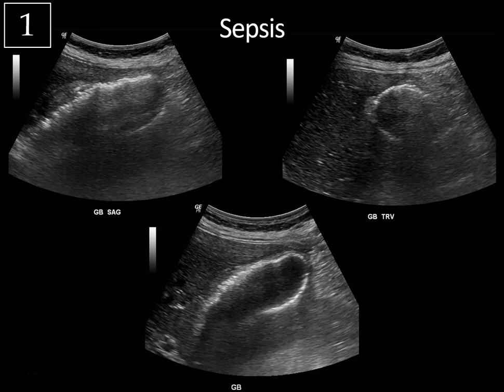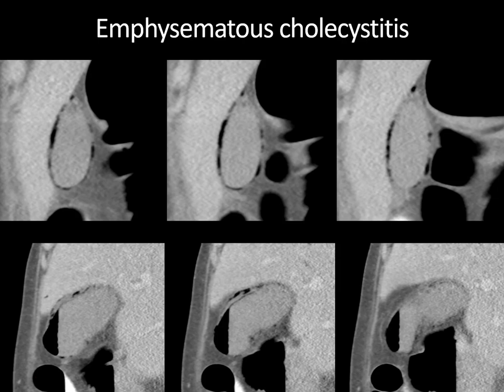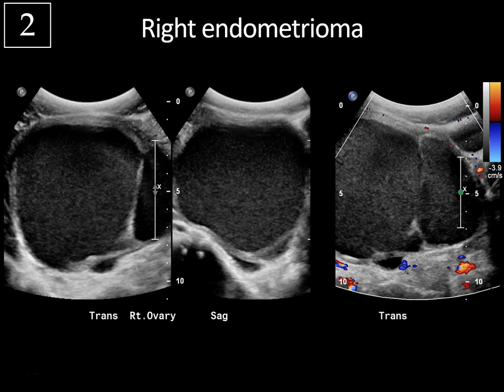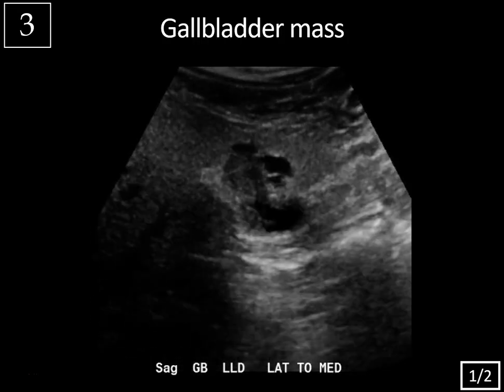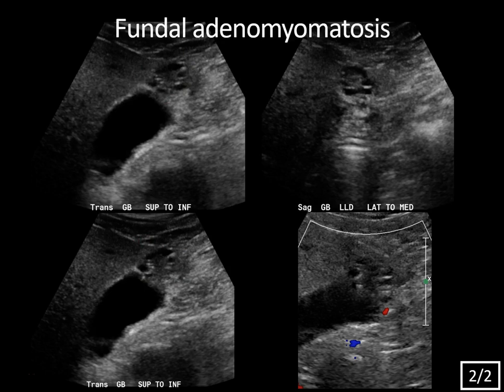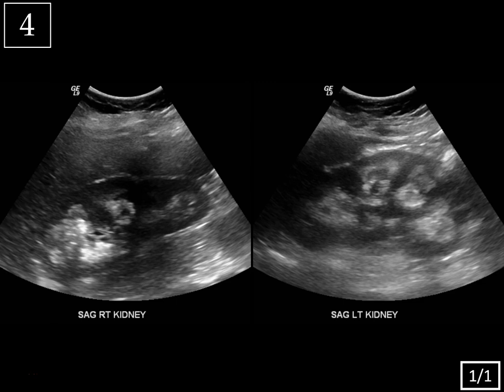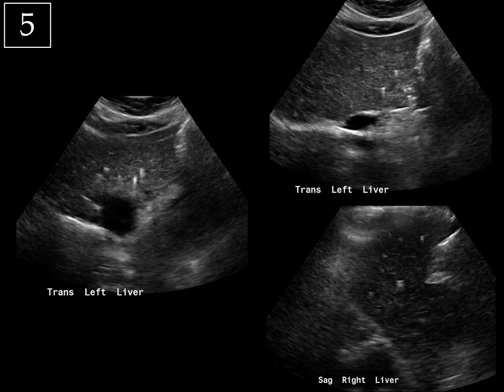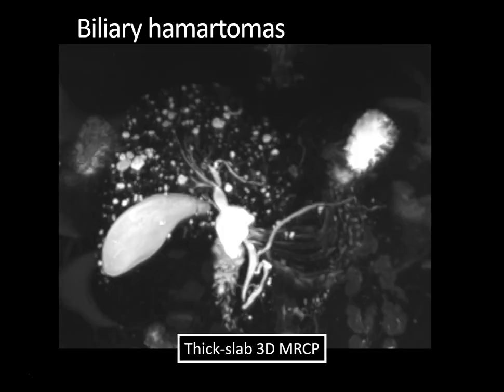5 Cases in 5 Minutes: Ultrasound #5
Join us in this interactive video lecture as we present a total of 5 unknown cases followed by a diagnosis reveal and key teaching points after each case, all in about 5(ish) minutes!